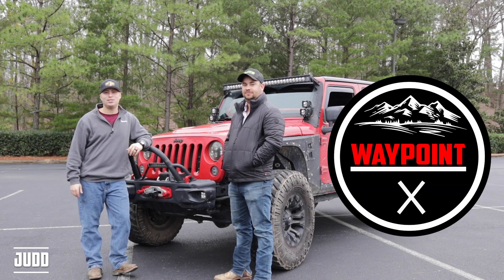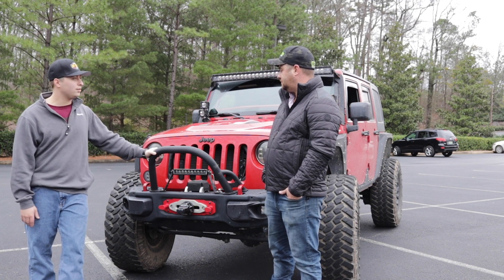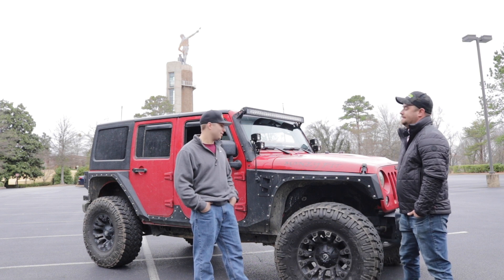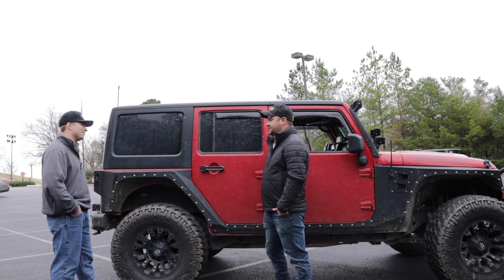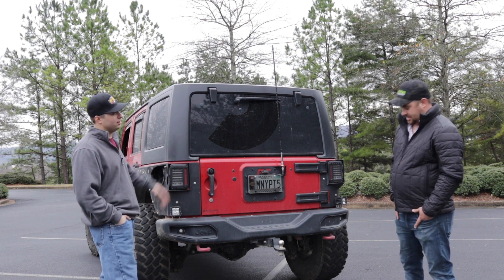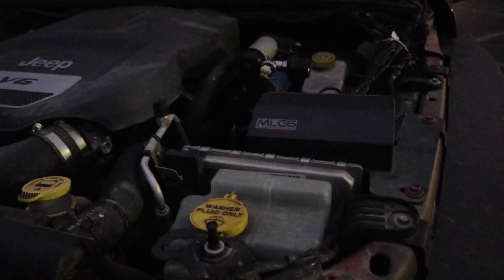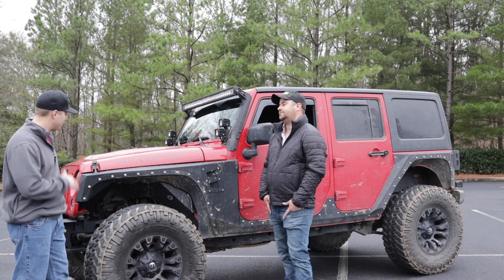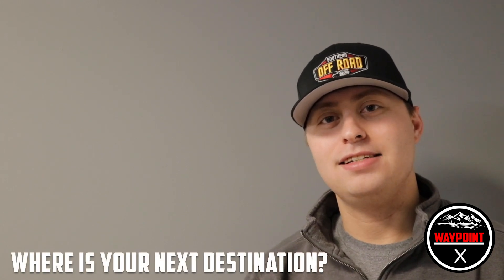Jeep Walk Around Video - Money Pit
In this video we do a walk around of our buddy, Kyle Alvis’ 2014 JKU Rubicon X showing you all of his different mods. He has an awesome build that he has put a lot of time and effort into! Check it out and see if any of his mods are something you would like to add to your Jeep!